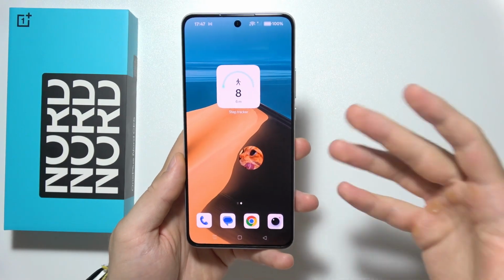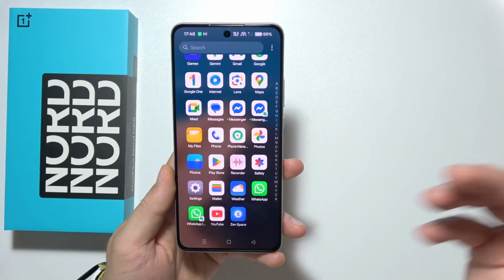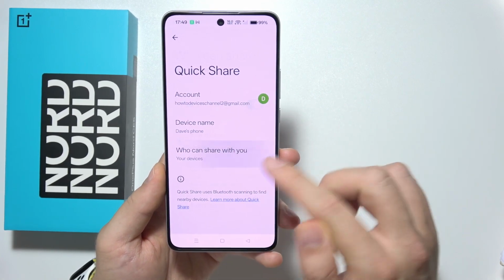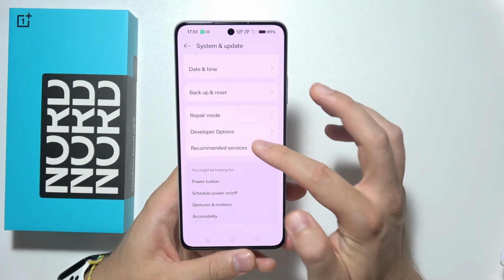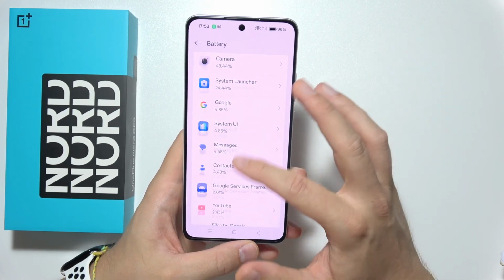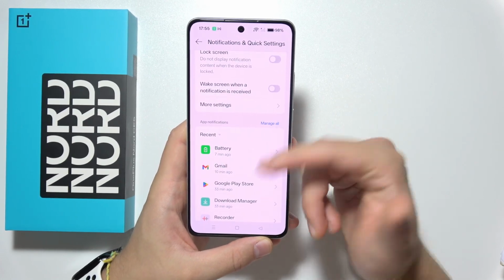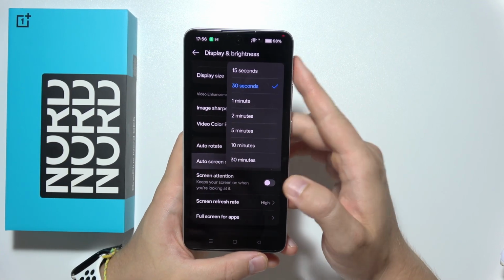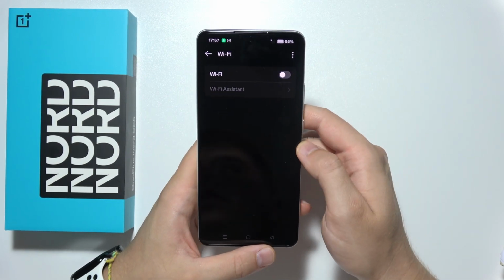OnePlus Nord CE 5: How to Fix Battery Problem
In this video, I’ll show you how to fix battery problems on the OnePlus Nord CE 5. Understanding common causes—like overheating, background apps, and screen settings—can help you get your battery life back on track. This guide covers practical steps such as lowering brightness, disabling unused services, optimizing battery settings, and performing a proper restart or factory reset if needed. With these fixes, your OnePlus Nord CE 5 should last longer between charges and perform more reliably.

0:00 – Intro
0:09 – Uninstall Unused Apps & Bloatware
0:31 – How to Bulk Uninstall Apps
0:55 – Examples of Apps You Can Remove
1:22 – Google Settings: Turn Off Nearby Device Scan
1:35 – Disable Quick Share
1:45 – Turn Off Usage & Diagnostics
1:52 – Disable Theft Protection & Tracker Alerts
2:04 – Check for Software Updates
2:20 – Turn Off Circle to Search
2:29 – Disable Recommended Services & AI Engine
2:50 – Set Battery Mode to Balanced
3:06 – View Battery Usage by App
3:21 – Block Apps from Running in Background
3:33 – Restrict Background Activity
3:43 – Turn Off Location When Not Needed
3:58 – Manage Notifications to Save Power
4:28 – Disable Unnecessary Sounds
4:43 – Enable Dark Mode
4:52 – Set Auto Screen-Off Time
5:13 – Adjust Screen Refresh Rate
5:32 – Turn Off Bluetooth When Not in Use
5:40 – Turn Off Wi-Fi When Using Mobile Data